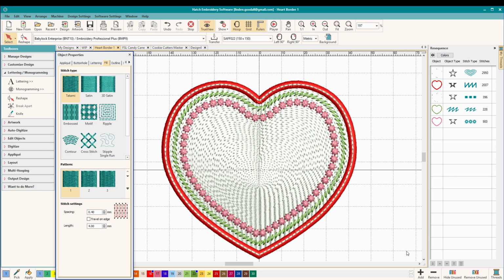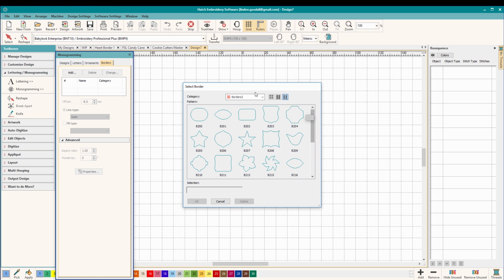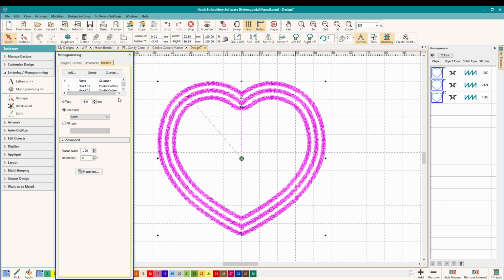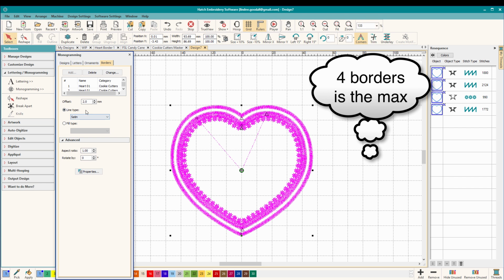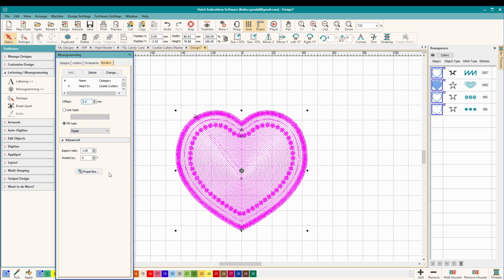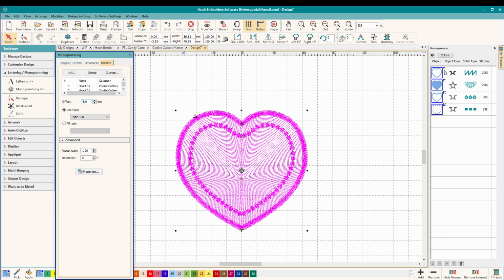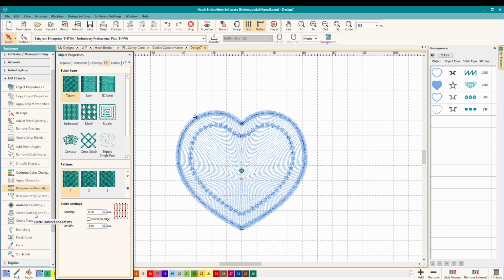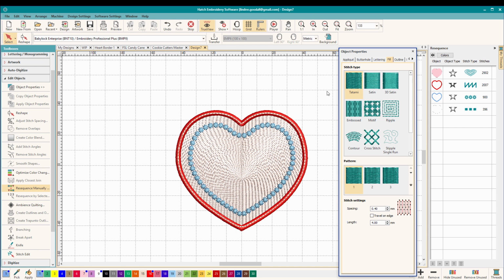Wilcom Hatch: Designing with Monogram Borders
Learn how to use the borders buried in the Hatch Monograms Toolbox creatively. Monogram borders make it easy to create designs simply by selecting a shape and applying different stitch effects!